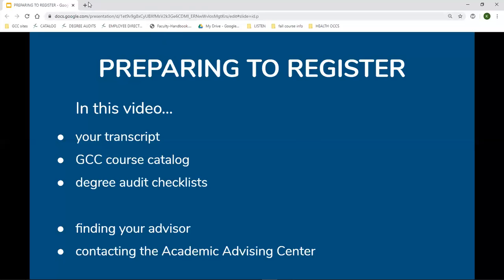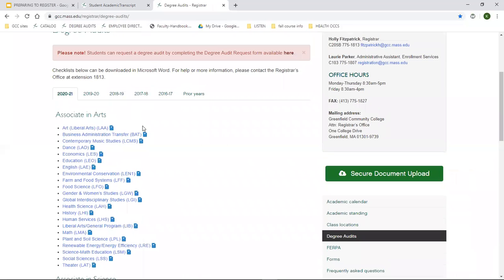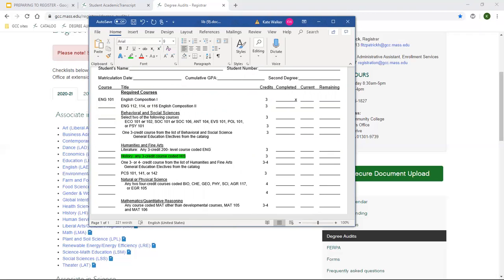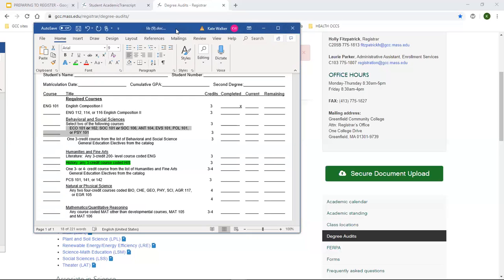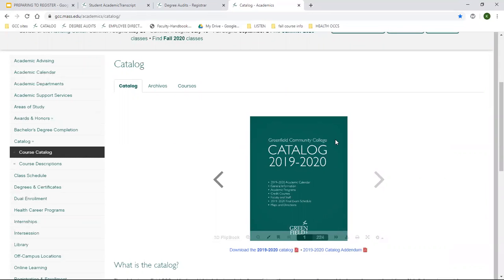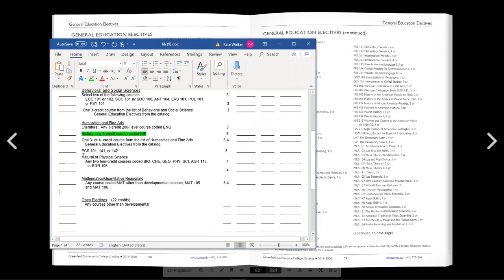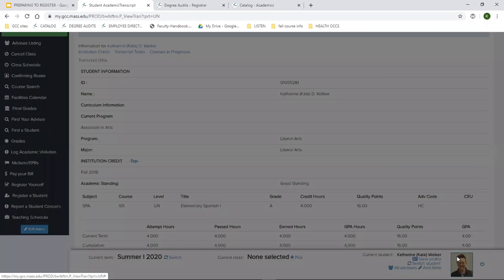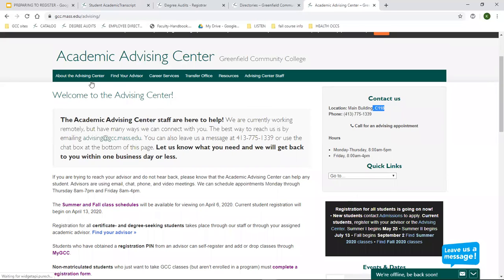Preparing to Register for Classes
This video walks you through tools you can use to get ready for course registration at Greenfield Community College.